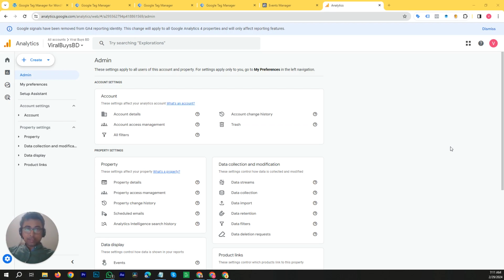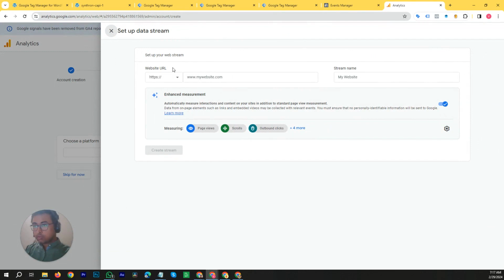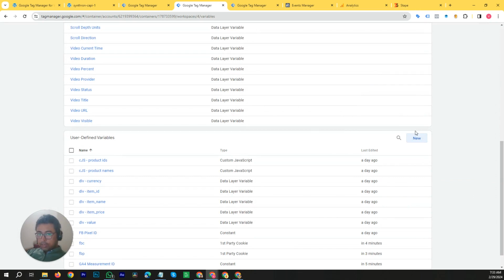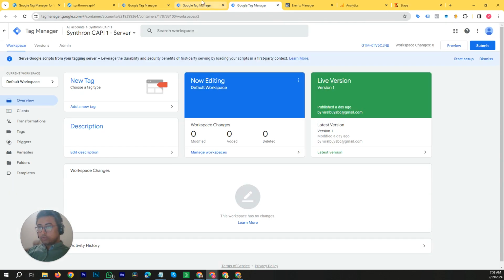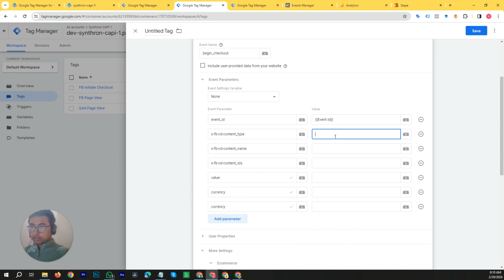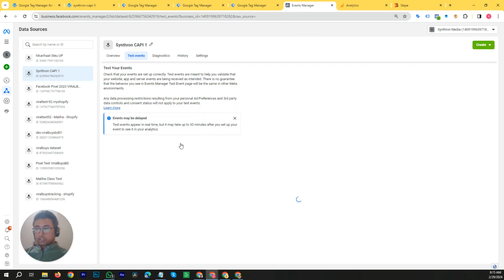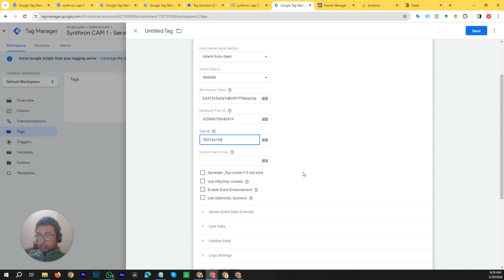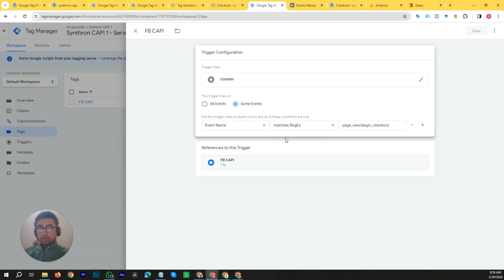Pixel & CAPI with GTM 2 | GA4 Server Side Tag Configuration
In this video I explain how to create Google Analytics Data Stream,  configure Google Tag in Google Tag Manager for page_view event, configure begin_checkout event with Google Analytics: Event Template, configure Facebook Conversions API Tag in GTM server container for sending event data to Facebook's Pixel and Deduplication to avoid double count of same event data.